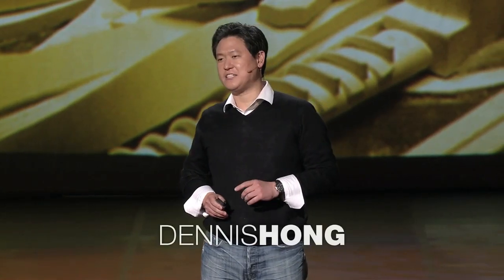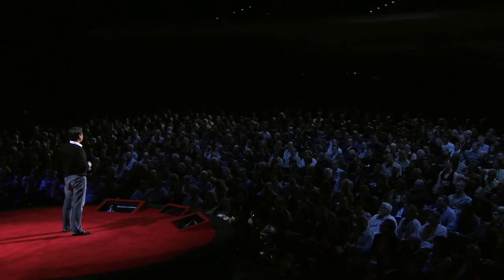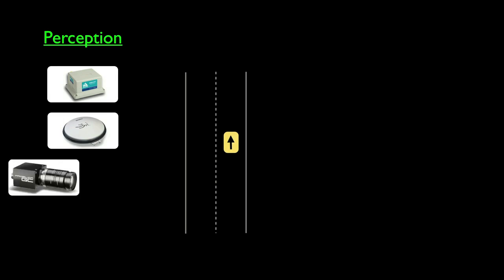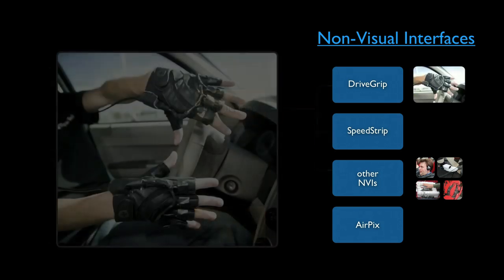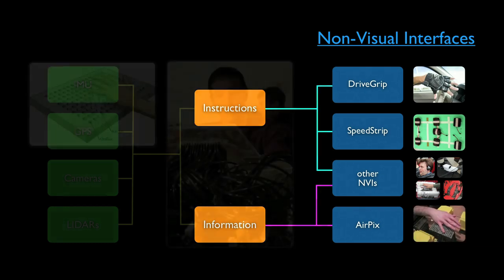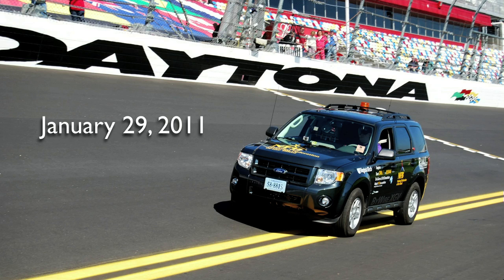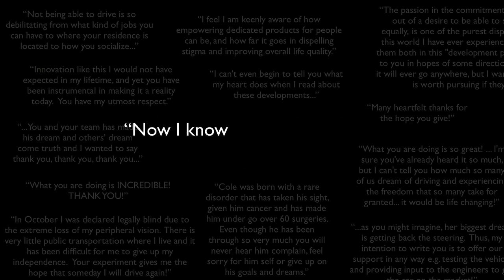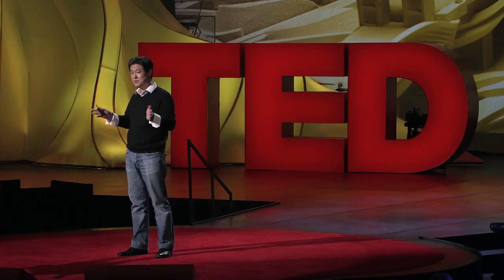Making a car for blind drivers - Dennis Hong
Using robotics, laser rangefinders, GPS and smart feedback tools, Dennis Hong is building a car for drivers who are blind. It's not a "self-driving" car, he's careful to note, but a car in which a non-sighted driver can determine speed, proximity and route -- and drive independently.

Talk by Dennis Hong.